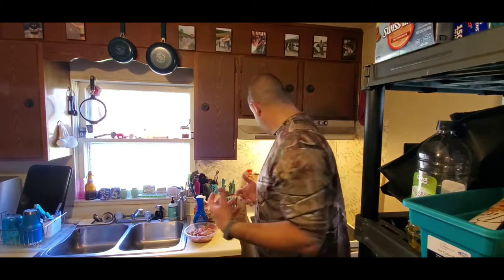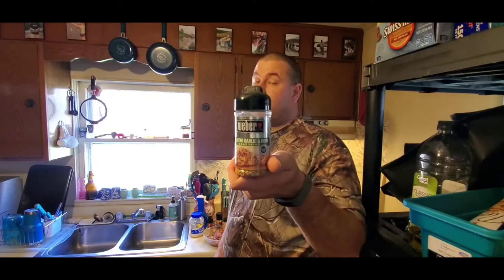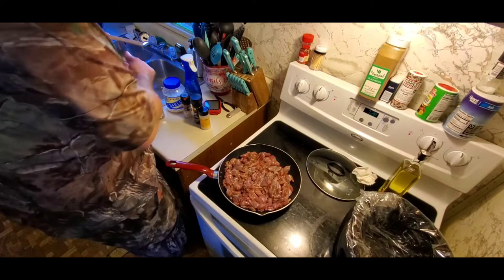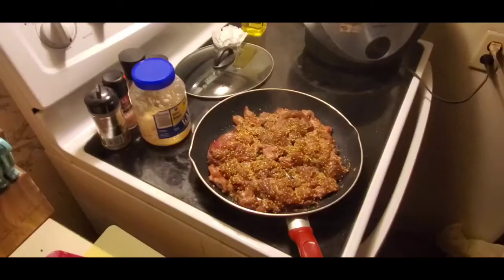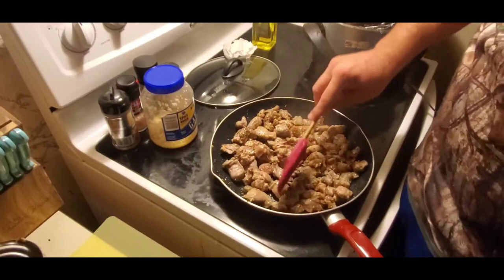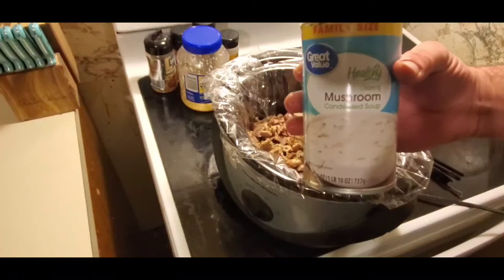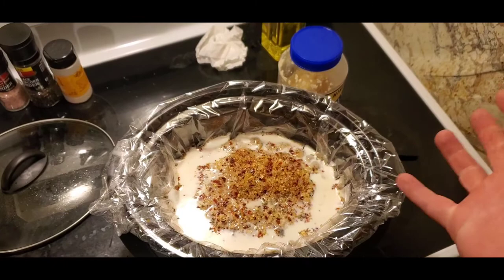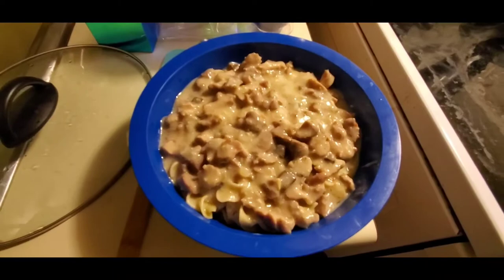How to cook Squirrel tender (Crockpot recipe)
This video shows you one of my recipes on how cook squirrel. Most of the time when you cook squirrel it can be rubbery and chewy.. This recipe is good for keeping squirrel good and tender.